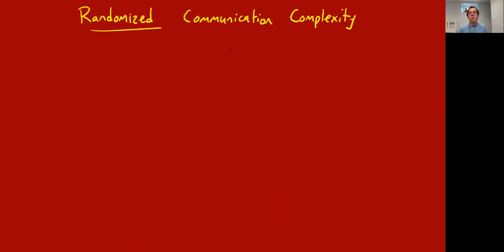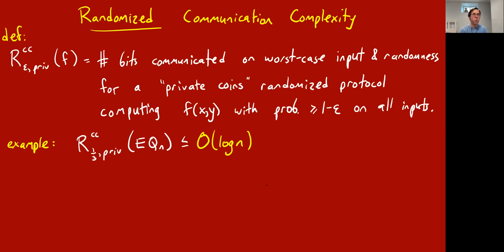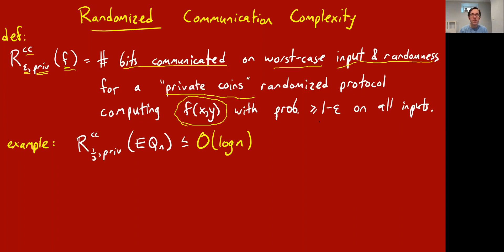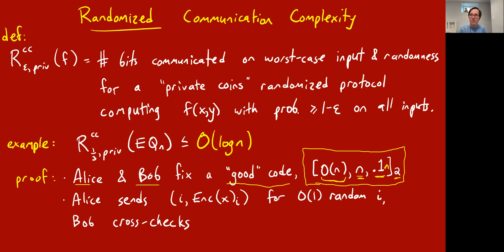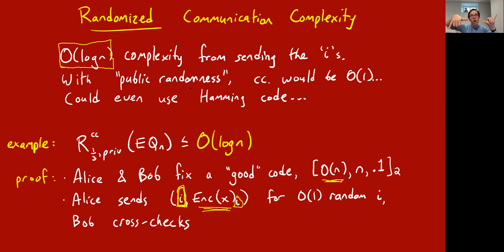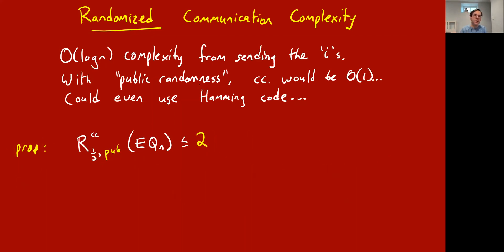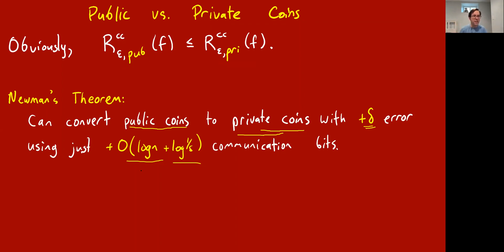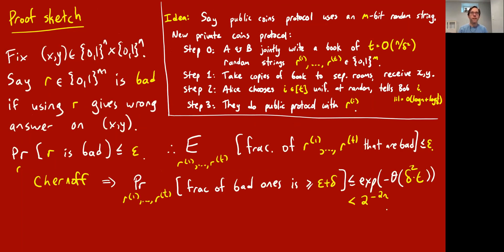Randomized Communication Complexity || @ CMU || Lecture 23c of CS Theory Toolkit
The more interesting kind of communication complexity: randomized.  The randomized communication of equality, and Newman's Theorem on public vs. private coins.

Lecture 23c of "CS Theory Toolkit": a semester-long graduate course on math and CS fundamentals for research in theoretical computer science, taught at Carnegie Mellon University.

Resources for this lecture:
  "Communication Complexity", book by Kushilevitz and Mansour
  "Communication Complexity and Applications", book by Rao and Yehudayoff